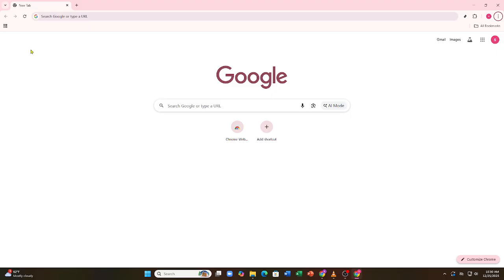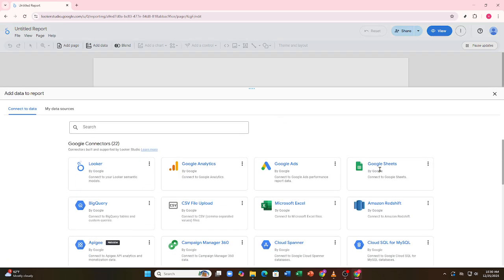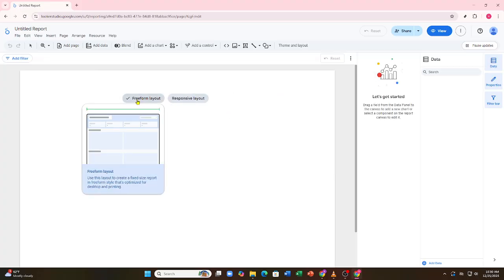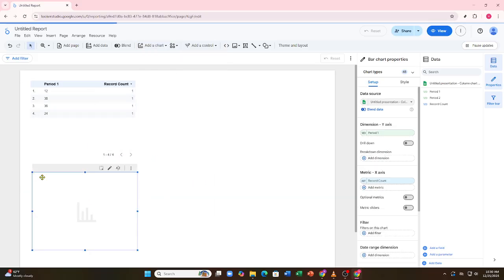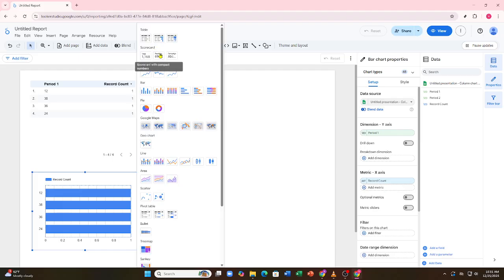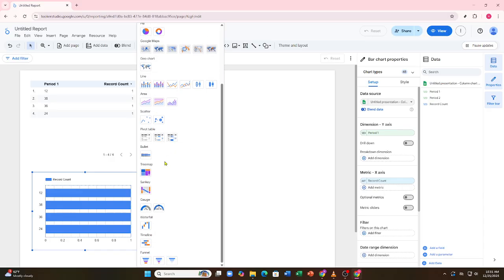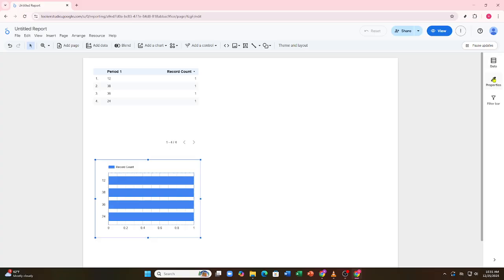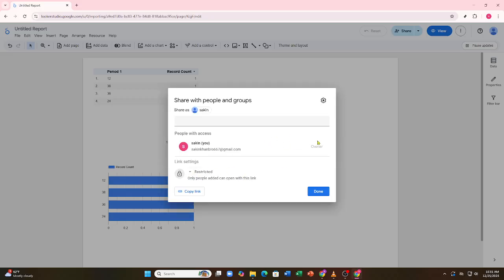How to visualize data using Looker Studio Full Guide 2026 Step by Step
Learn how to visualize data using Looker Studio with this complete 2026 step-by-step guide. This tutorial covers connecting multiple data sources, creating charts and tables, applying filters, customizing dashboards, and sharing insights effectively. Perfect for marketers, analysts, students, and business owners who want to turn raw data into actionable insights through interactive and visually appealing reports. Follow this guide to master data visualization in Looker Studio.